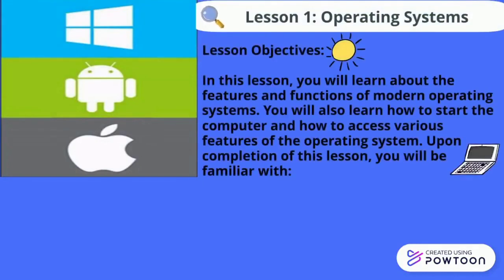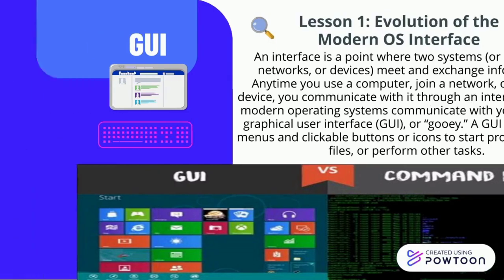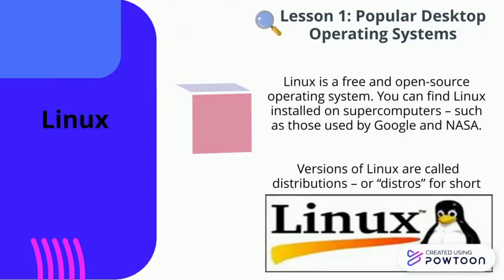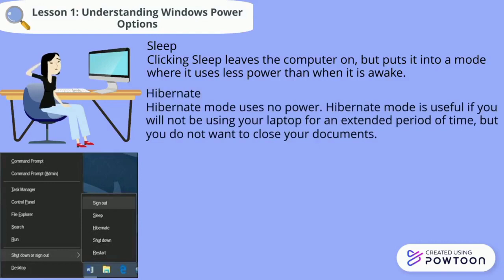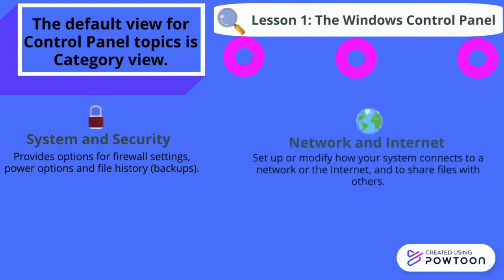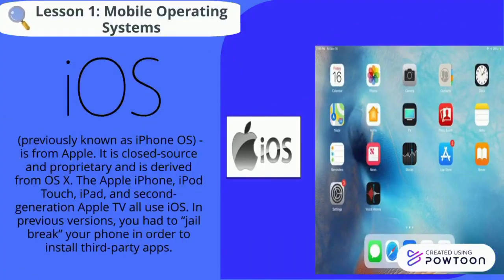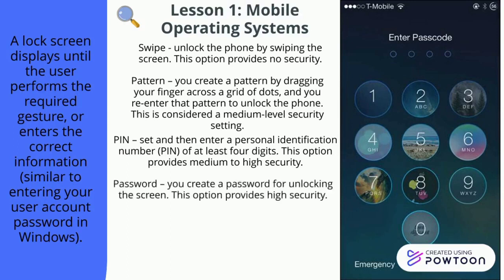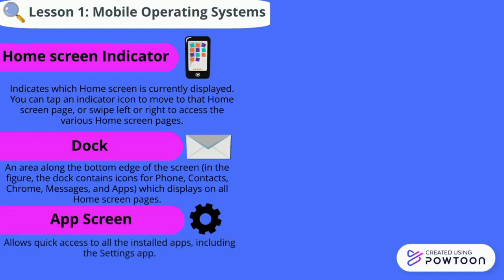Living in the IT ERA - Operating System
Mr. Ronald B. Fernandez
Instructor